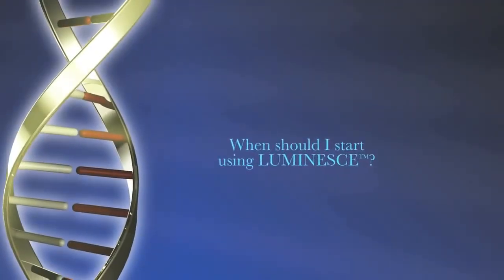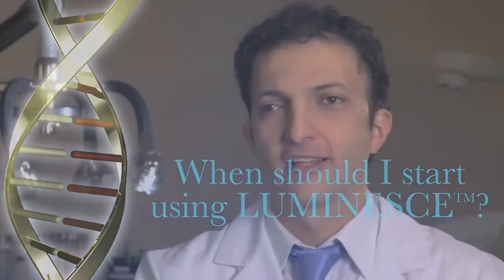Luminesce - Featuring Dr. Nathan Newman (24mins)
Jeunesse official video